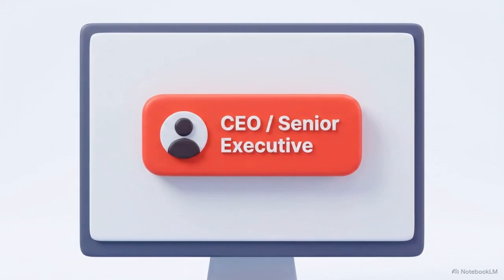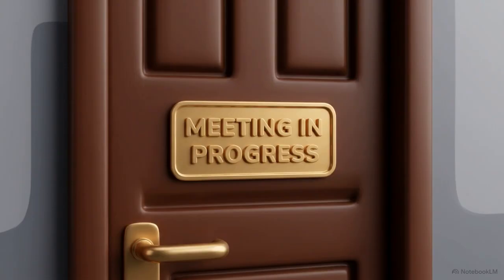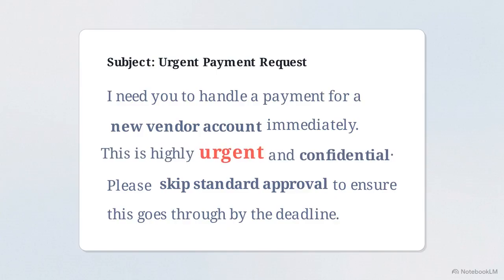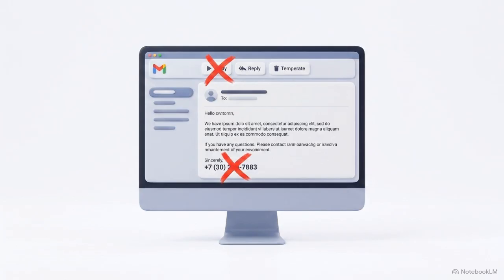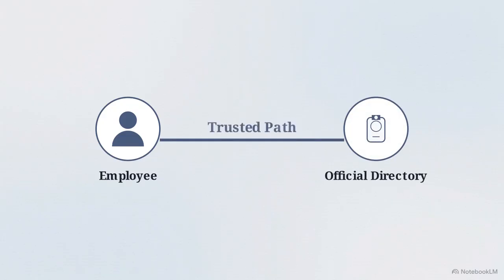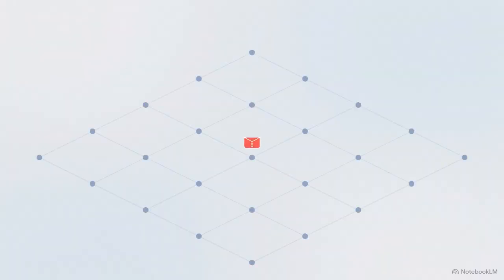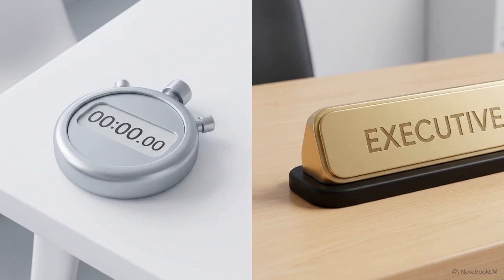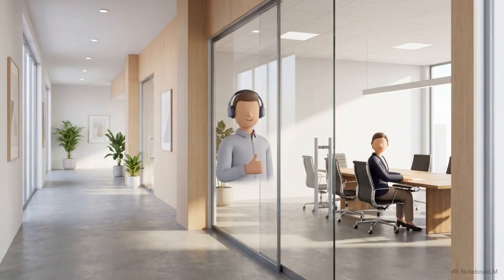Social Engineering: Safe Handling of Unusual Requests from “Bosses” or “Vendors” - Lesson 4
Course: Social Engineering Awareness
Lesson: 4 of 10
Maturity Level: Safe Behavior

Unusual requests from “bosses,” “vendors,” or “trusted contacts” may be part of a social engineering attack. This lesson explains why employees should verify urgent payment requests, changes in bank details, requests for confidential information, or instructions that bypass normal procedures before taking action.

Key learning objective:
Handle unusual requests from bosses, vendors, or trusted contacts safely by verifying them through approved channels.